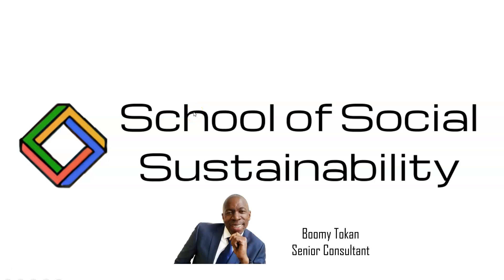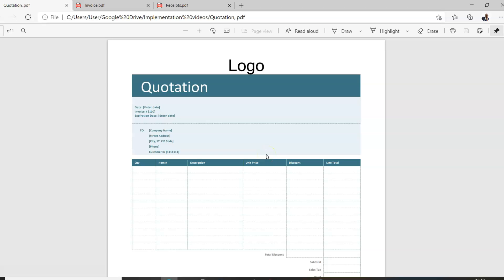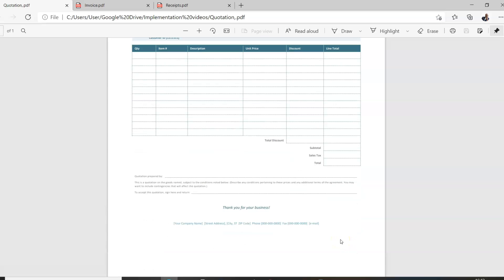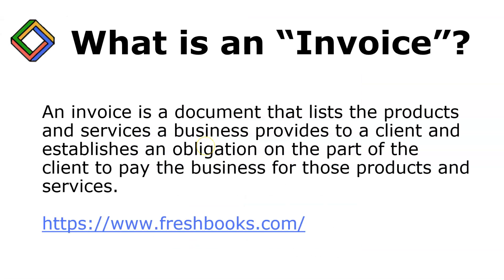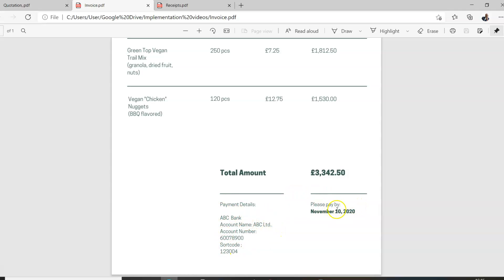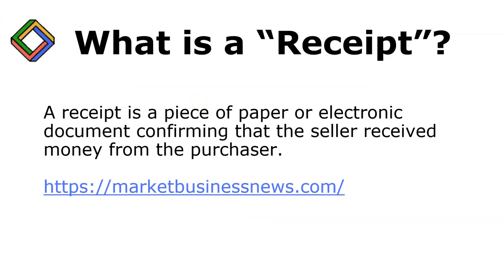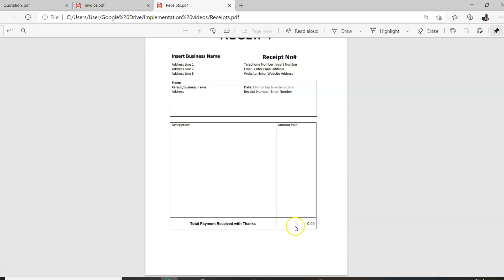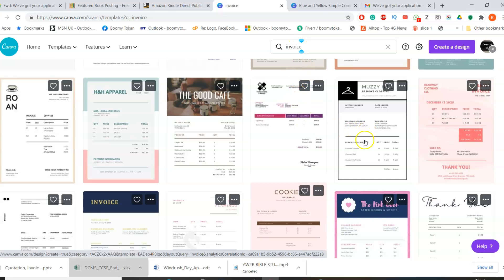How to make a Quote, Invoice and Receipt in Canva.com - By Boomy Tokan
Learn how you can create Quotations, Invoices, and Receipts for your business using Canva.com!

Boomy Tokan has over 1million views on Quora.com and is the author of "How to Write Your First Business Plan", "
Business Funding Secrets",  "Feel the Fear and Start Your Own Business Anyway", "How I Went From Zero To 30,000 Facebook Likes in 30 Days" plus 5 other bestseller books.